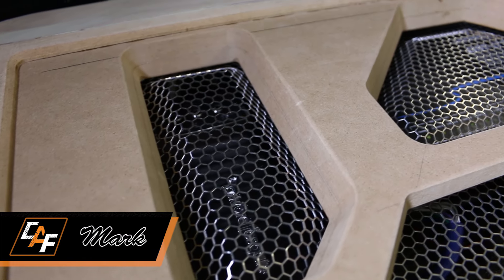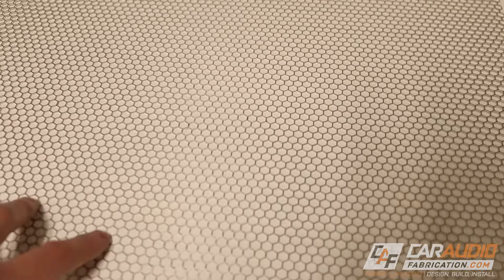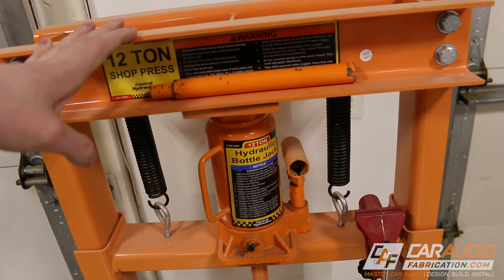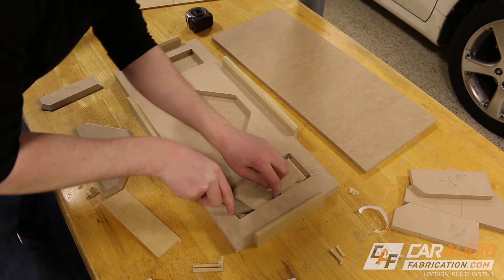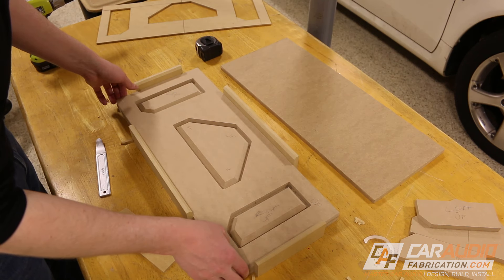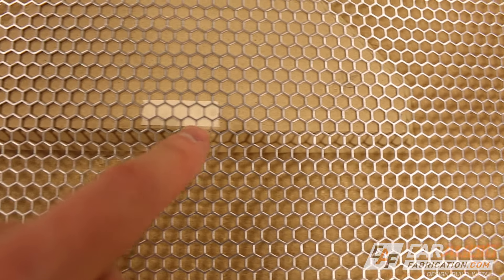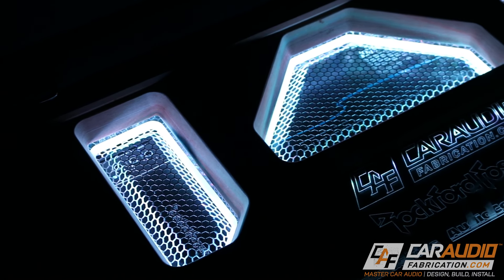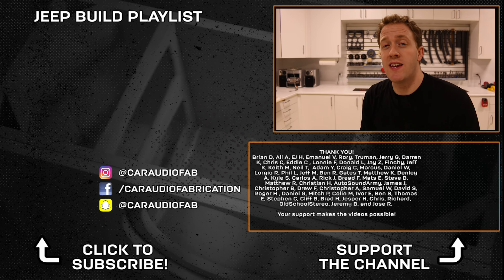PROTECT Speakers Amps AWESOME CUSTOM Molded Metal Mesh - CarAudioFabrication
Molded metal mesh is functional yet gives a custom car audio install an amazing look. By forming the expanded metal grill we can make it match the shape and look of our install, yet it remains funcitonal and protects speakers as a grill or other gear in the build. Let's make molded mesh for the amp rack beauty panel for the Jeep build!

--SUPPORT—
Early Access to Videos, Secret Videos, Direct Messaging for Questions: